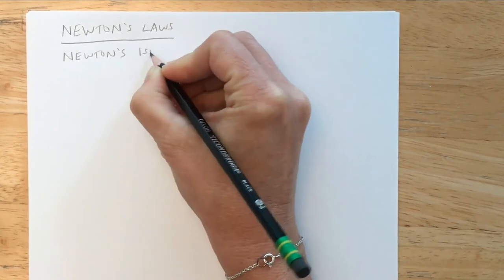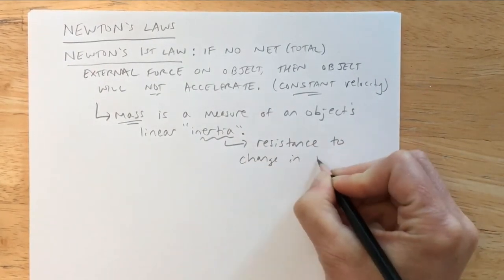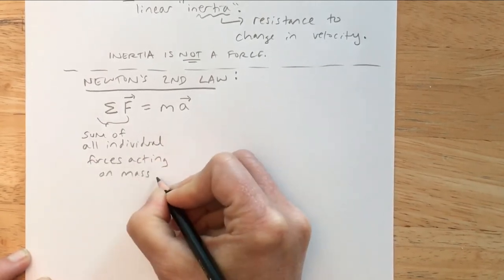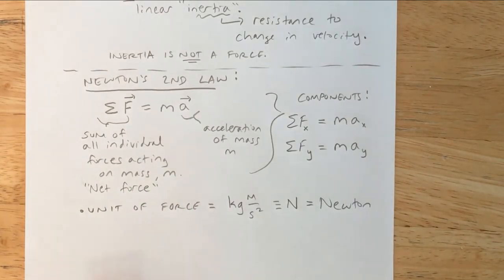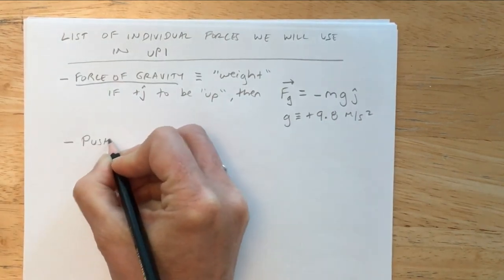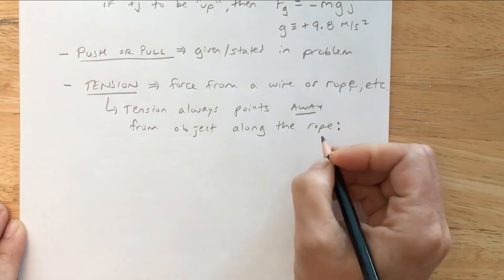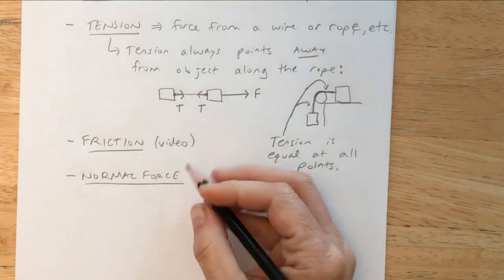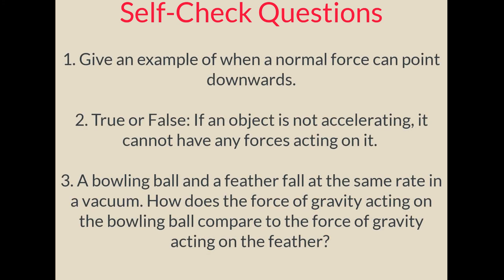Newtons 1st and 2nd Laws